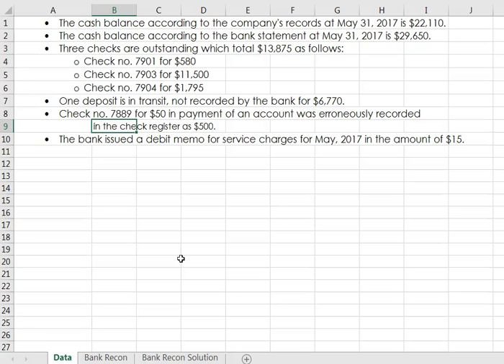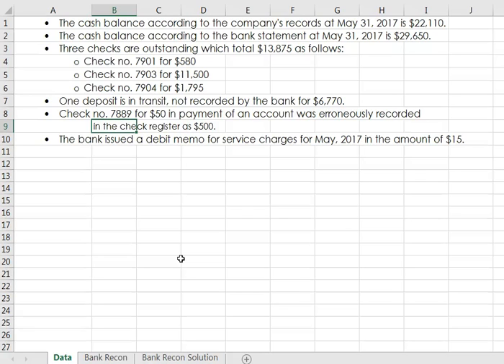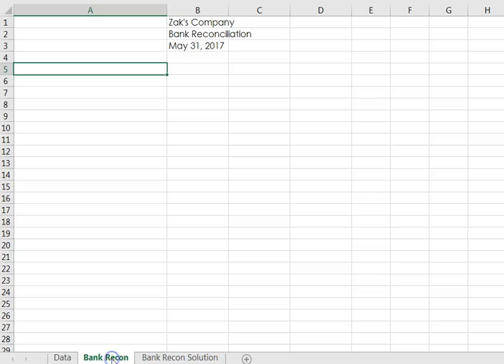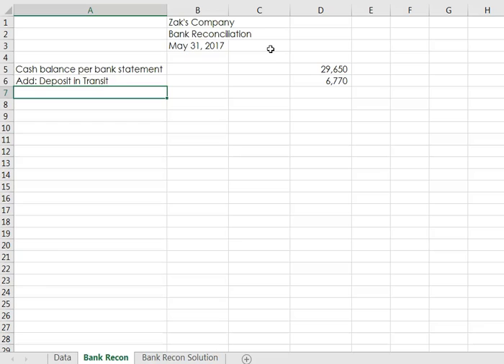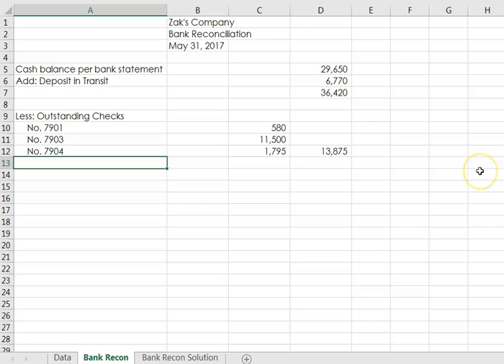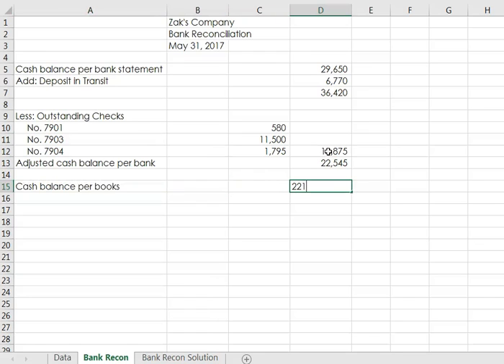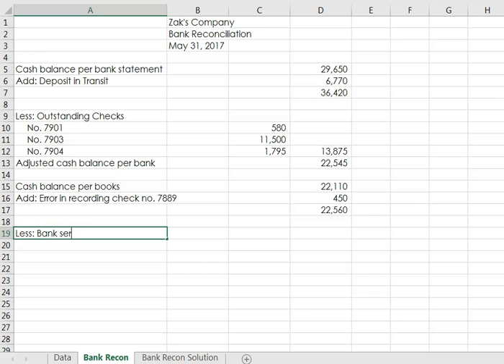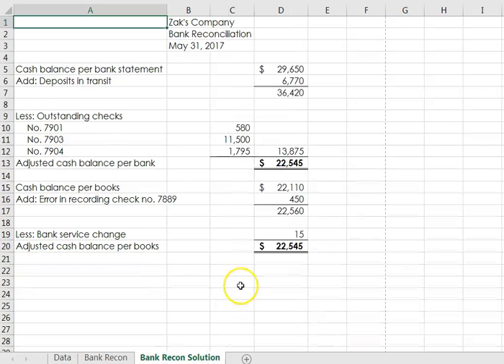Bank Reconciliation for Zak's Company